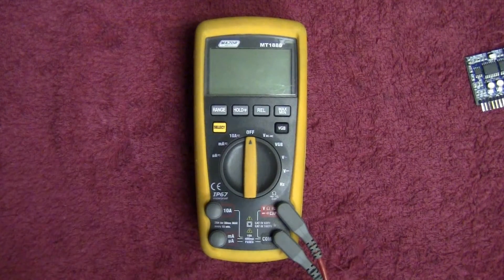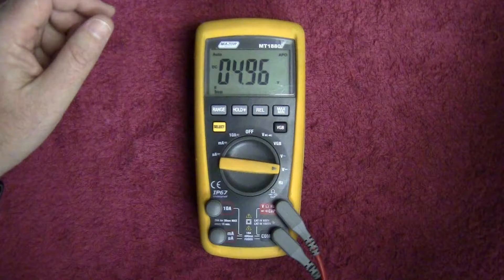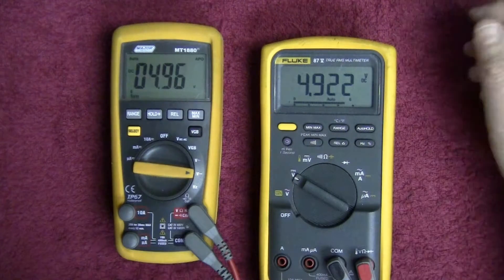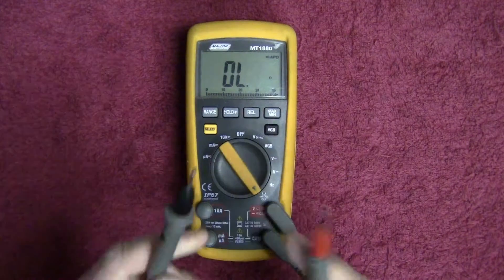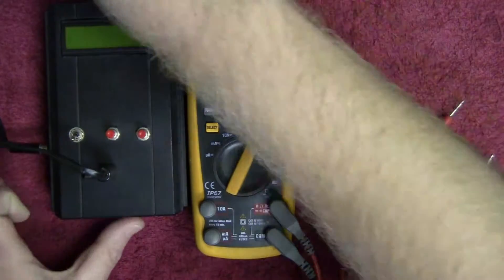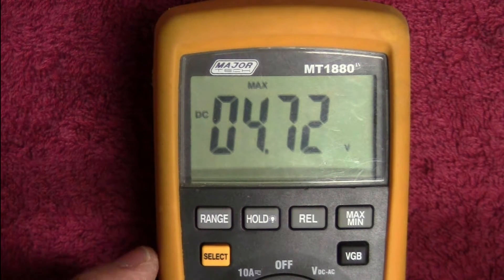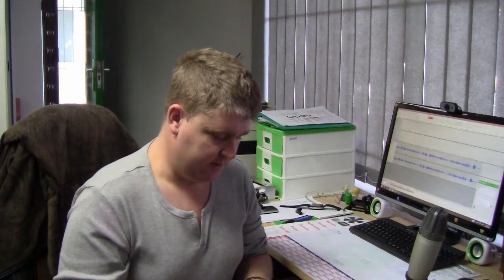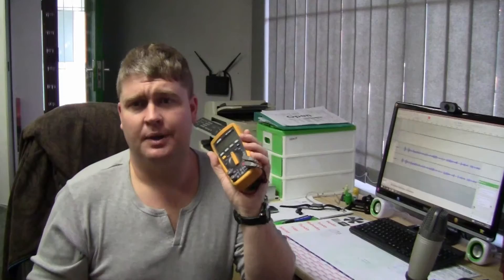Episode 13 Major Tech MT1880 Multimeter Review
A brief Hands on Opinion review of the Mt1880 Digital Multimeter. None of the figures but nice and hands on.